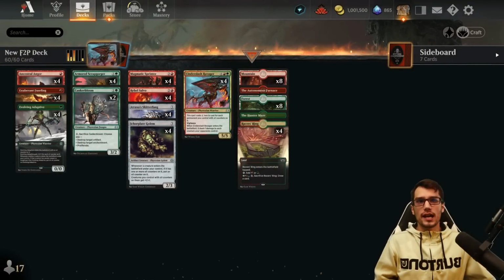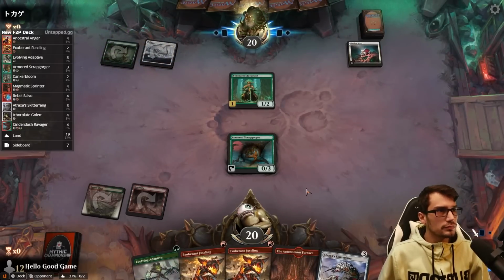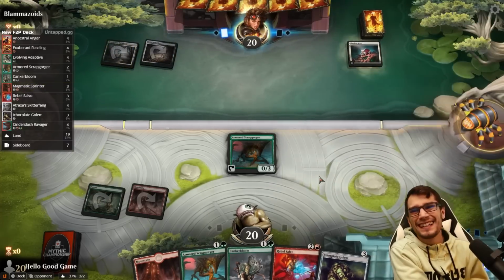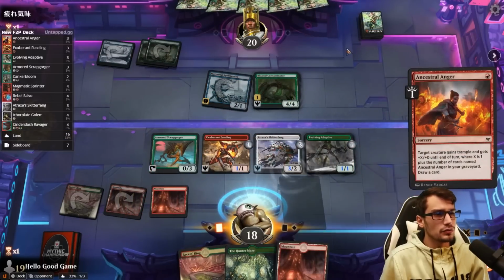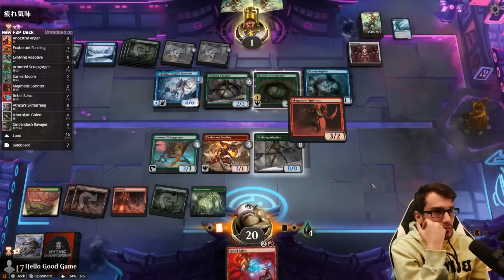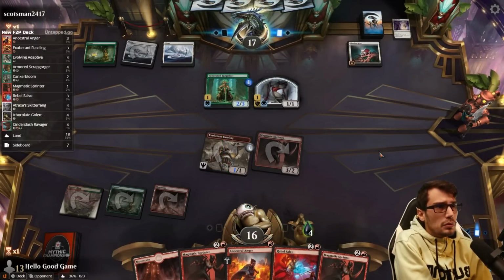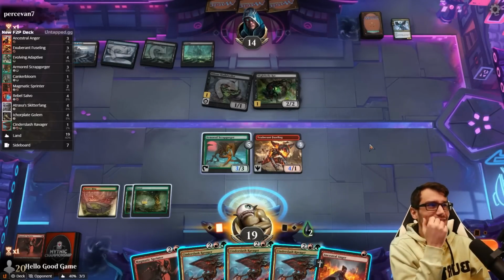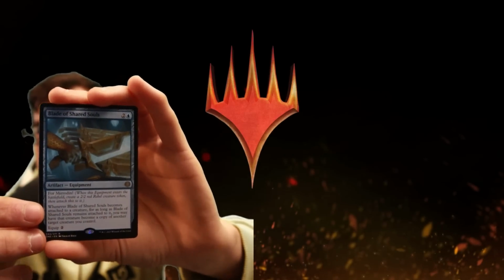🔥🌳 Beginner's Guide to Gruul Oil in Standard | MTG Arena Artisan Deck Guide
Looking to dominate the Standard format in MTG Arena with a Gruul Oil Artisan deck? Look no further than this beginner's guide! This video will take you through the basics of building and playing a Gruul Oil Artisan deck, from selecting the right cards to understanding how to leverage its unique synergies for maximum effect. You'll learn everything you need to know to start playing confidently and racking up wins with this powerful aggro deck. Whether you're new to MTG Arena or just looking to try something new, this Gruul Oil Artisan deck guide is the perfect resource for players of all skill levels. So grab your cards, fire up MTG Arena, and get ready to ignite the battlefield with this exciting and dynamic deck!

Chapters
00:00:00 - Intro
00:01:28 - Deck Tech
00:08:22 - Gameplay
00:48:12 - Outro
00:51:52 - Pack Opening

1 The Hunter Maze (ONE) 253
8 Mountain (ONE) 275
4 Armored Scrapgorger (ONE) 158
8 Forest (ONE) 276
4 Evolving Adaptive (ONE) 167
2 Cankerbloom (ONE) 161
4 Cinderslash Ravager (ONE) 200
1 The Autonomous Furnace (ONE) 247
4 Exuberant Fuseling (ONE) 129
4 Magmatic Sprinter (ONE) 140
4 Atraxa's Skitterfang (ONE) 223
4 Ichorplate Golem (ONE) 230
4 Racers' Ring (SNC) 253
4 Rebel Salvo (ONE) 144
4 Ancestral Anger (VOW) 142

Sideboard
1 Free from Flesh (ONE) 131
1 Tamiyo's Safekeeping (NEO) 211
1 Obliterating Bolt (BRO) 145
1 Tail Swipe (DMU) 182
1 Play with Fire (MID) 154
1 Blazing Crescendo (ONE) 123
1 Bushwhack (BRO) 174
1 Abrade (VOW) 139